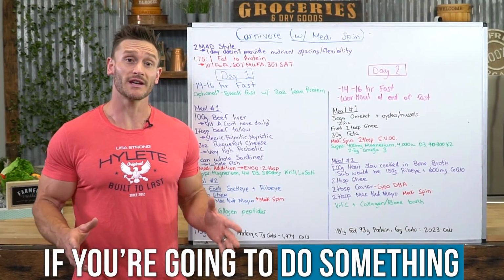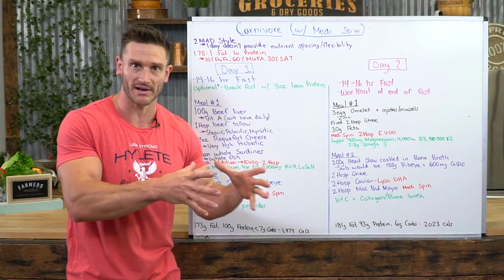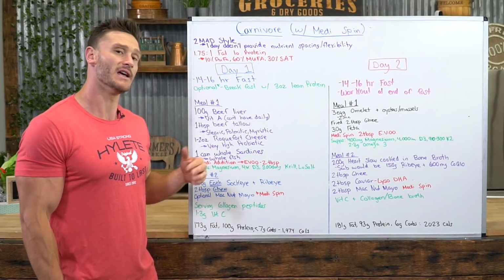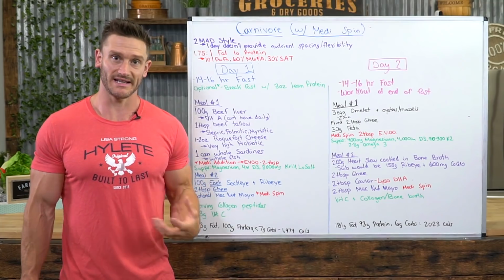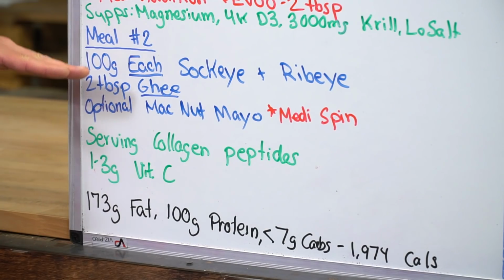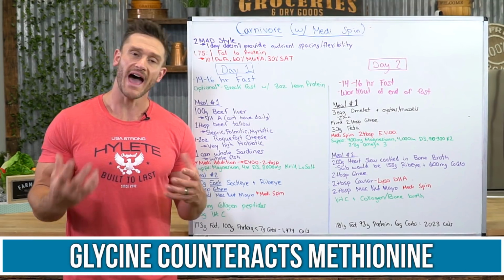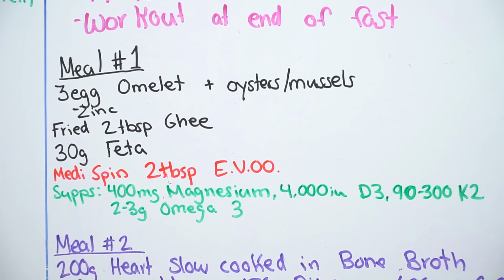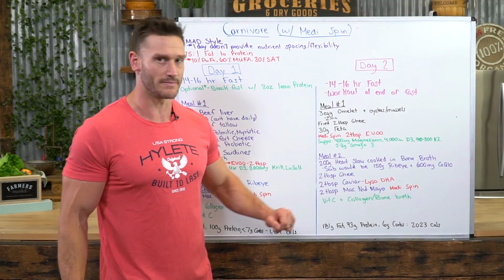Carnivore Keto Meal Plan - Exactly What to Eat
Special Thanks to my team and Nicholas Norwitz - Oxford PhD Researcher and Harvard Med Student - for working diligently on research as well!

Carnivore Keto Meal Plan - Exactly What to Eat- Thomas DeLauer

Questions that will be answered within this video:

- What should a carnivore keto diet plan consist of?
- What does a carnivore keto meal plan look like?
- What should my fat to protein ratio be?
- What omega-6 to omega-3 ratio should I aim for?
- What types of fats should I consume?
- Which sources of protein should I be eating?
- What supplements should I be taking?

References